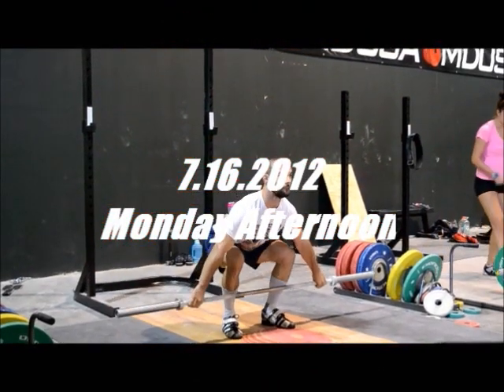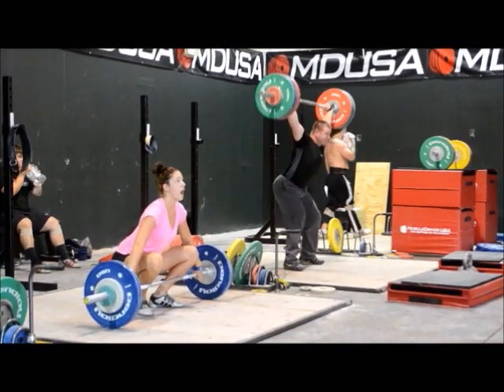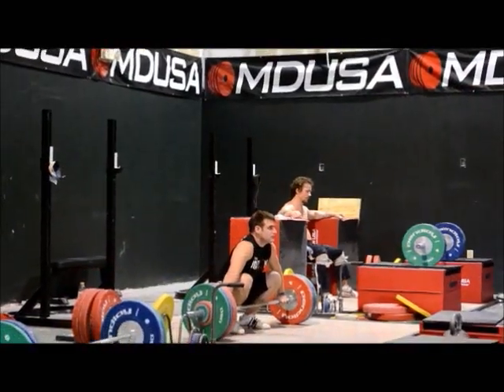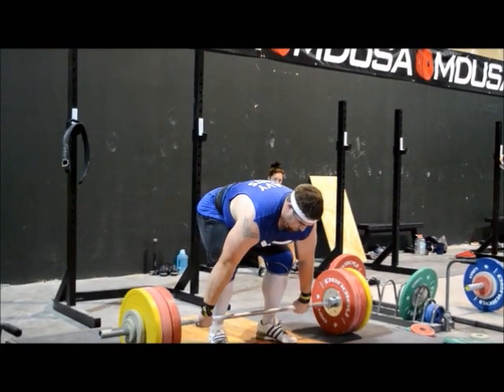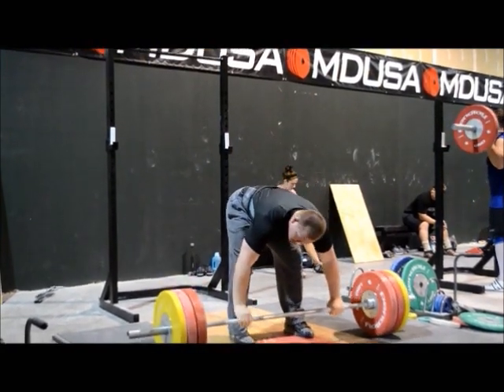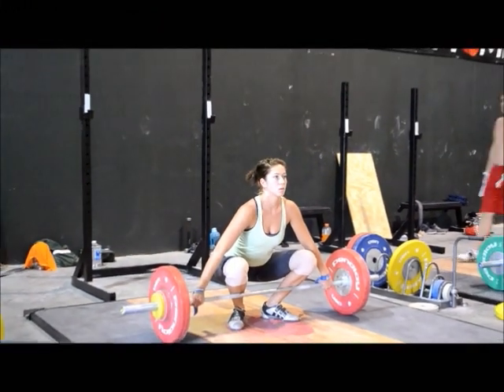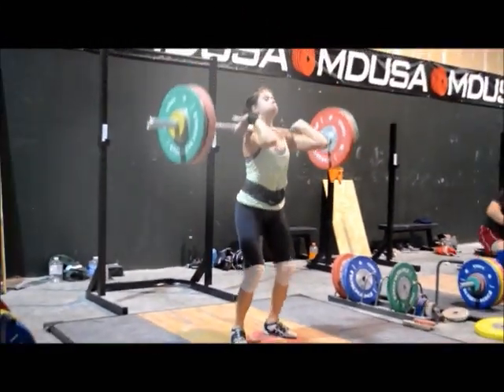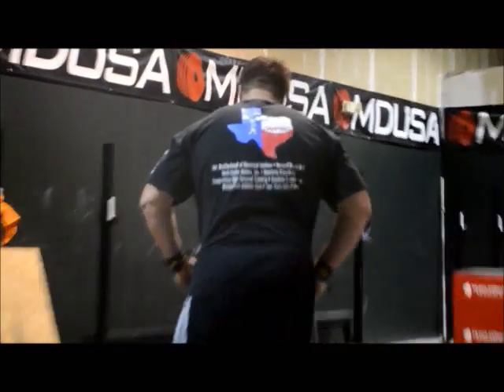7.21.2012 don and glenn voiceover.wmv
Don McCauley and I watch a couple of videos of the team training and discuss it.